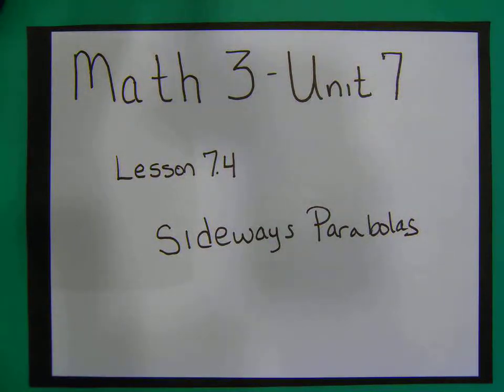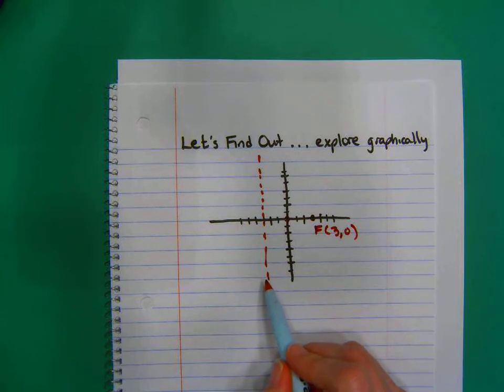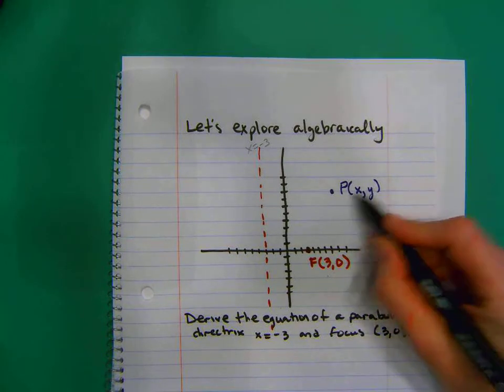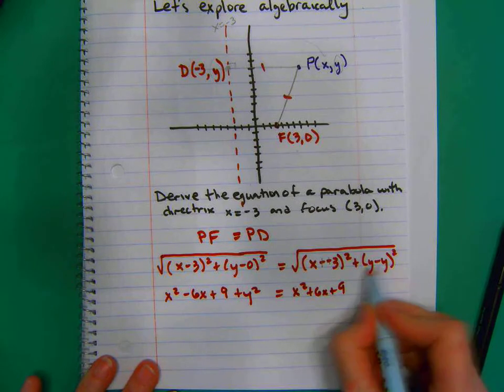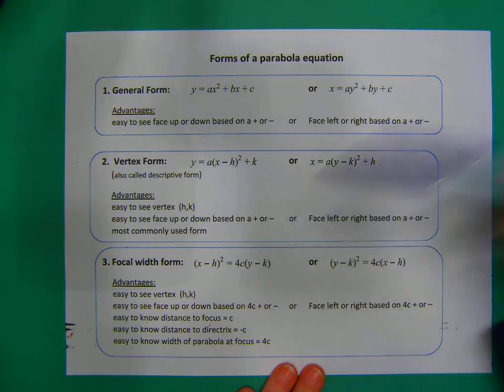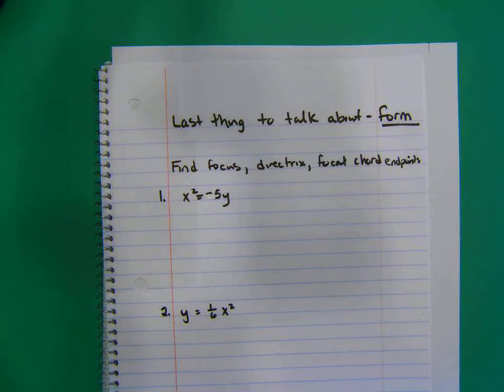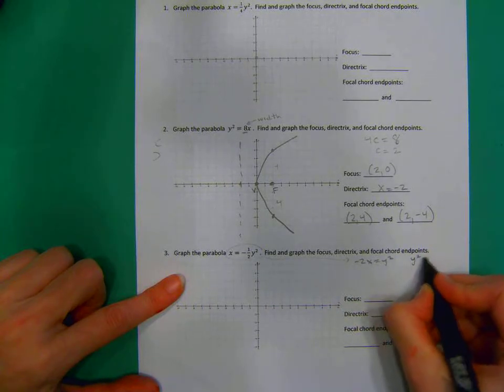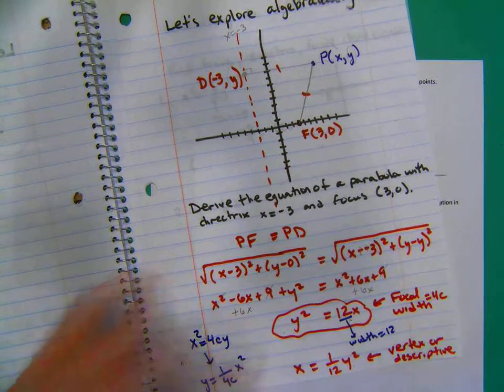M3 U7 Lesson 4 sideways parabolas part 1